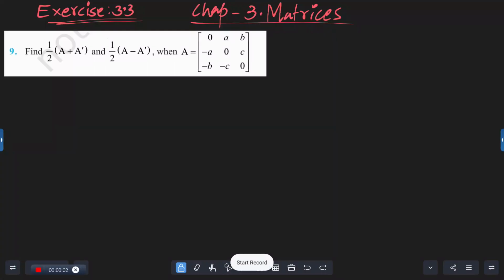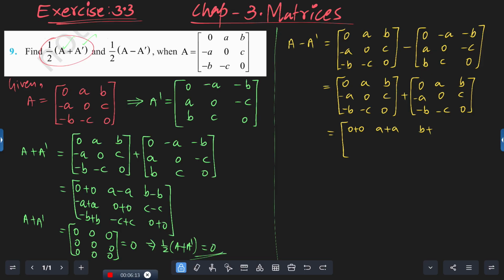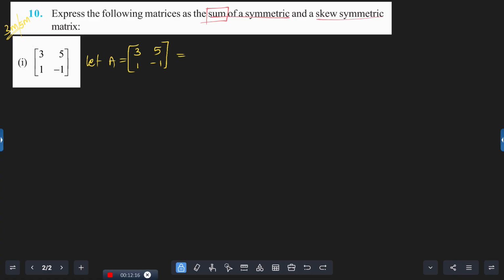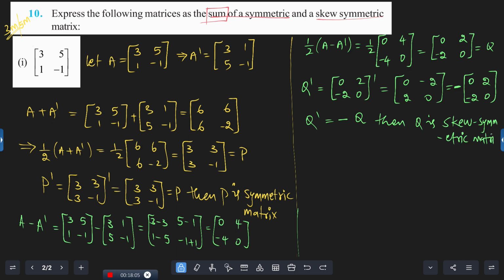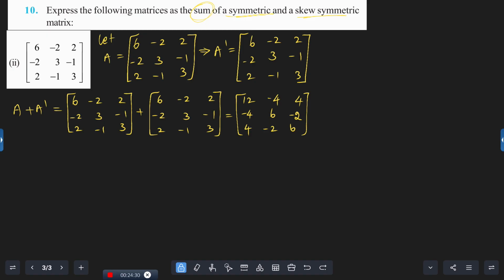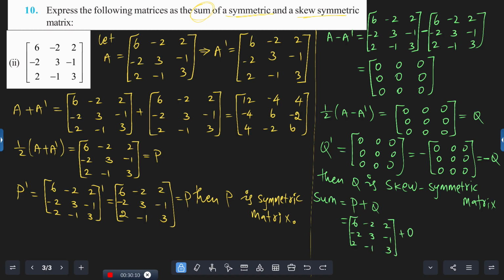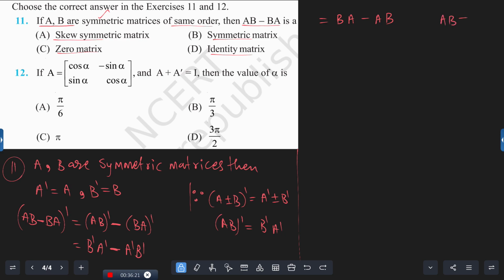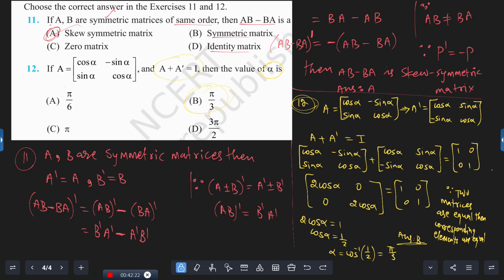Class 12 CBSE maths chap-3. Matrices Ex 3.3(9 to12)/Ex 3.3(9-12)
chap-3. Matrices Ex 3.3(9 to12)/Ex 3.3(9-12)